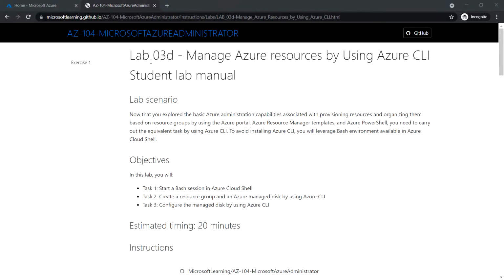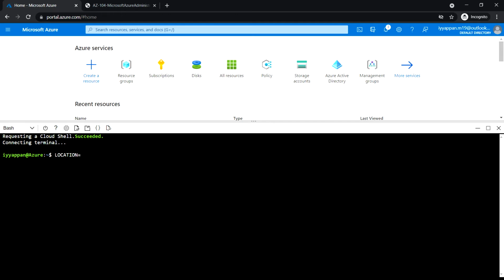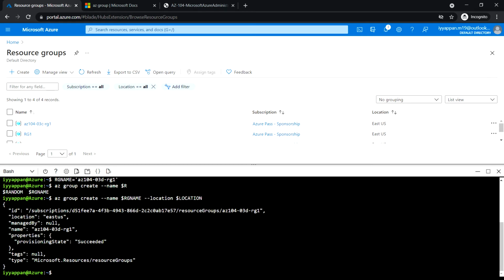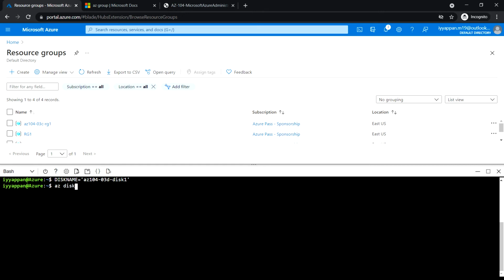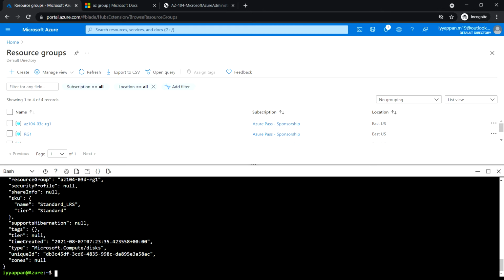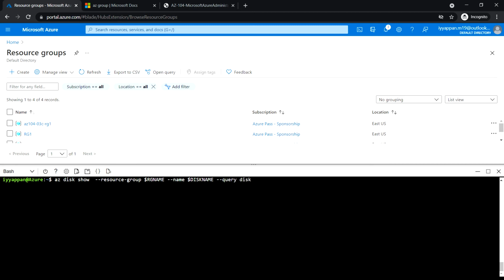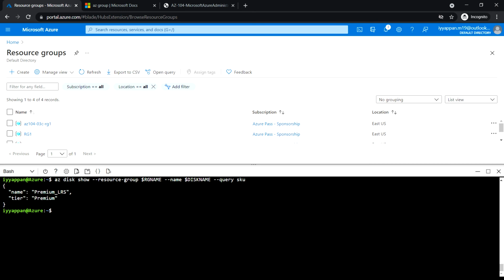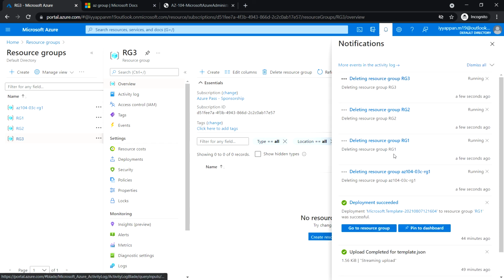AZ-104 Hands-On Lab 3d: Task 1, 2 & 3: Manage Azure Resources by Using Azure CLI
Microsoft Azure Administrator course Hands-On Labs for all modules || AZ-104 Lab || Module 03 - Azure Administration || Lab 03d - Manage Azure resources by Using Azure CLI ||

This video covers the following task:
Task 1: Start a Bash session in Azure Cloud Shell
Task 2: Create a resource group and an Azure managed disk by using Azure CLI
Task 3: Configure the managed disk by using Azure CLI